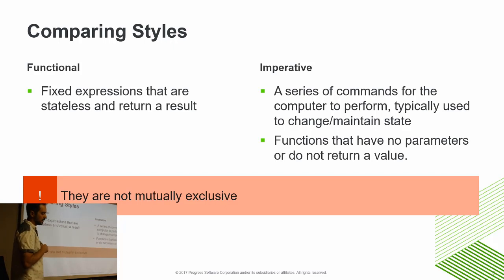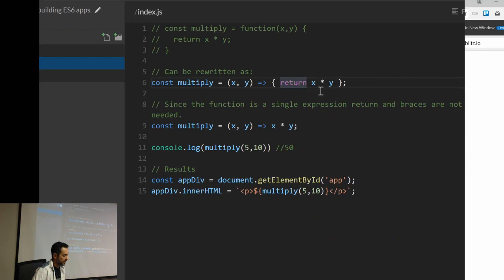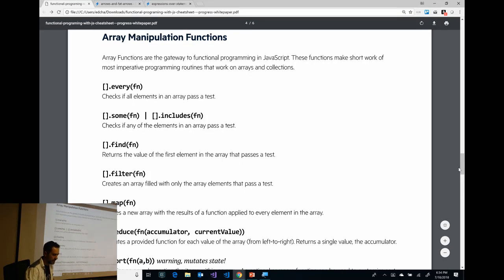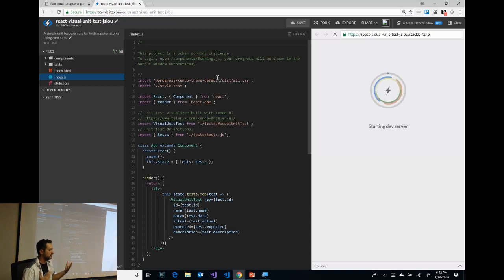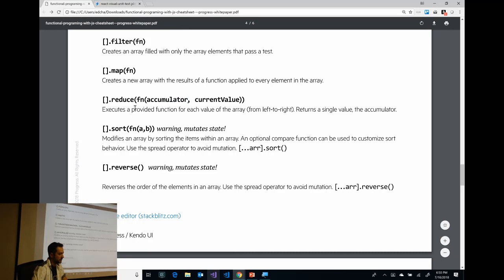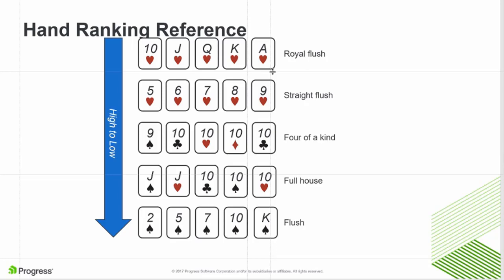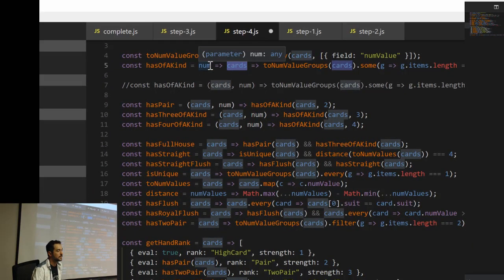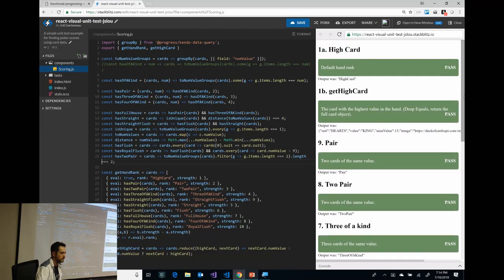Functional Programming in JavaScript by Example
Description: In this session we’ll learn about functional JavaScript through refactoring a poker scoring game using ES6 (Javascript2015) features. We’ll learn what new features were added to support functional programming. The pros/cons of functional vs. imperative programming will be explored to understand the strengths of each style. Automated unit tests will show our progress as we simplify our code.